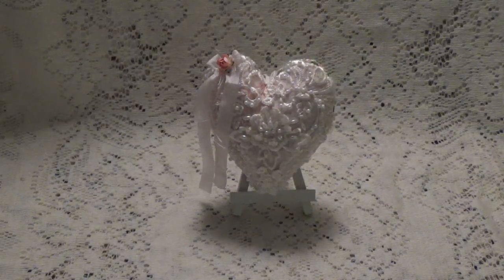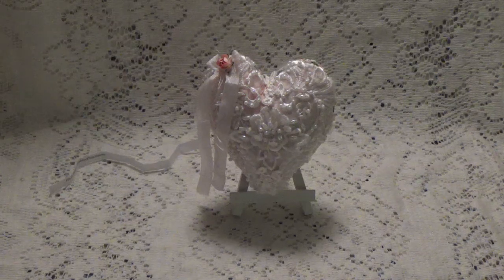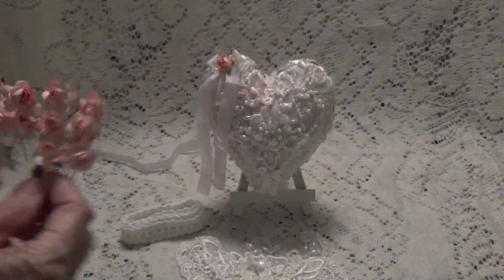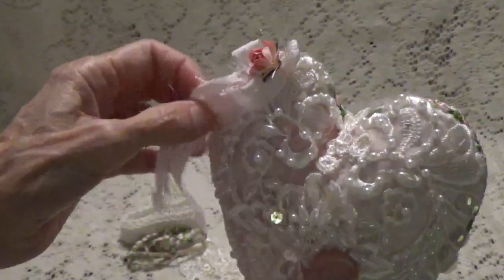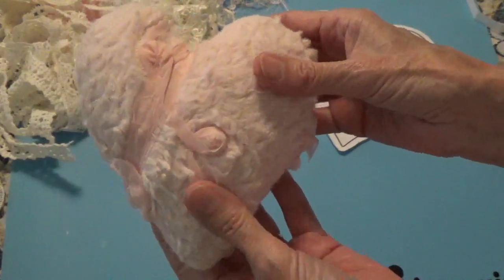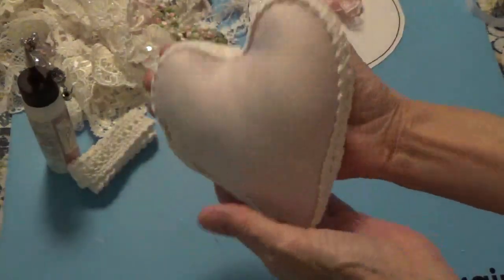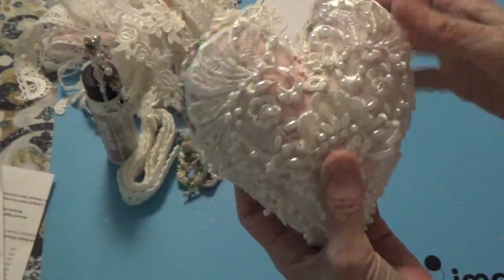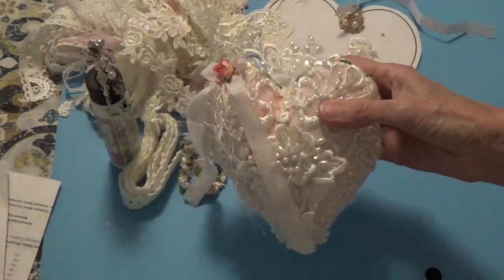KS4U GDT Project for May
With every $25 purchase made between May 1st and May 31st you will be entered into a drawing for two KS4U gift certificates. The drawing will be held the first week in June. Your could win one of two gift certificates a $30 gc and a $40 gc.
 Meet our Team!